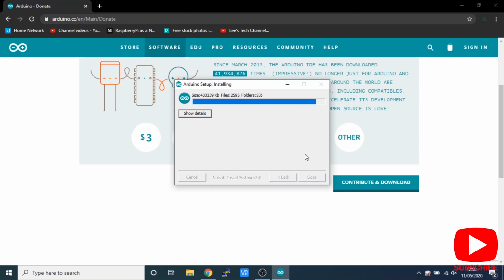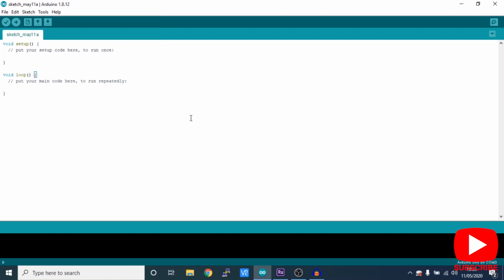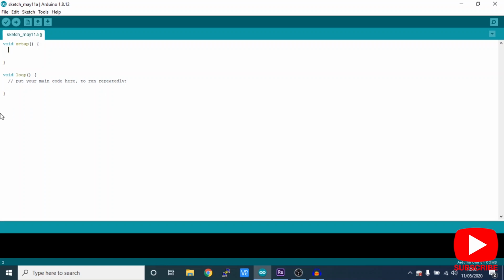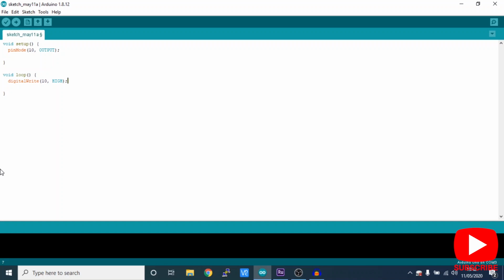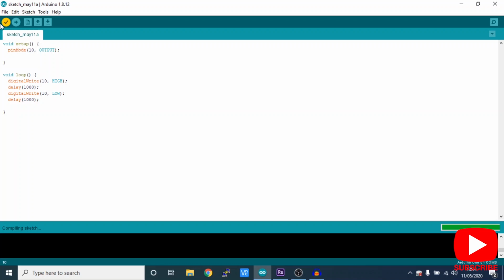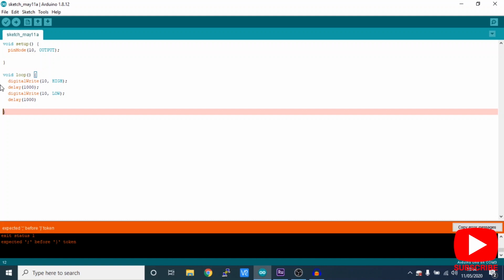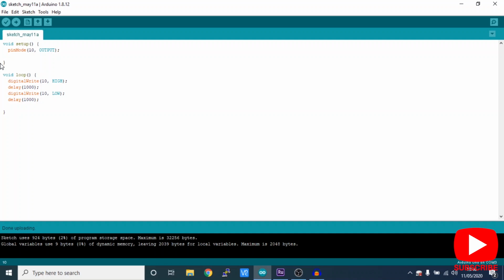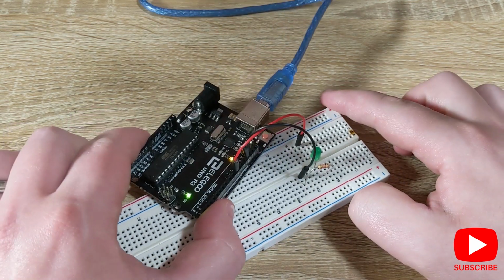2. Arduino for beginners - software and first sketch